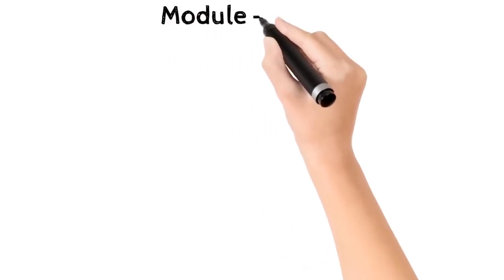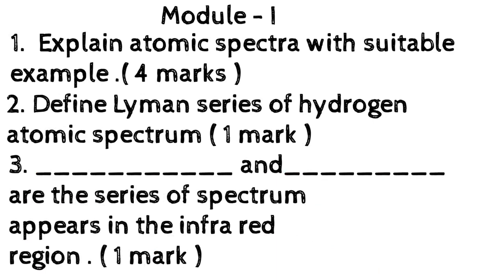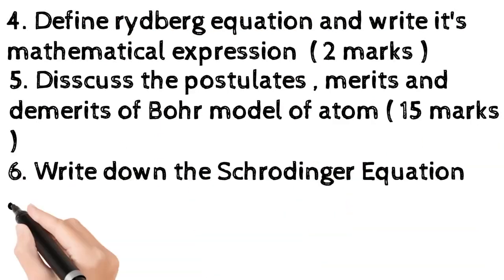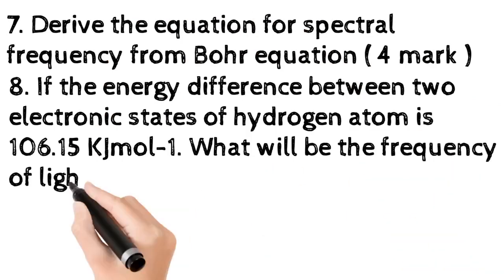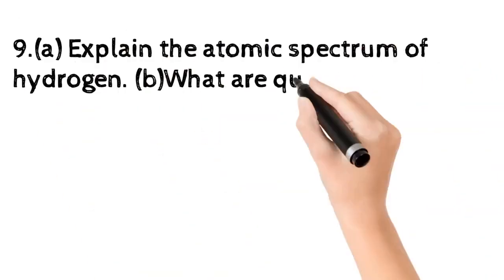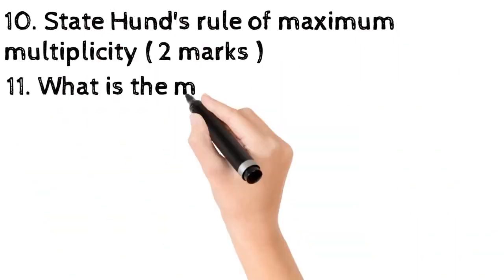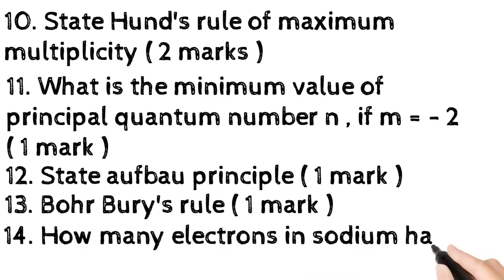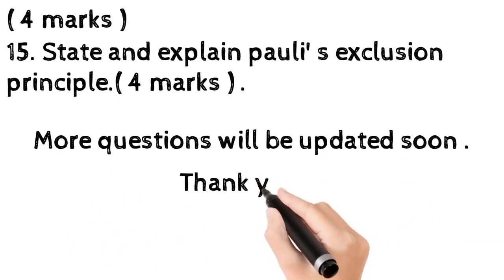| Ku BSc Botany - Complementary chemistry S1 Exam oriented frequently asked questions | M1 |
!!! suggested video !!!
KU S1 Exam oriented questions for Complementary chemistry on Module - I